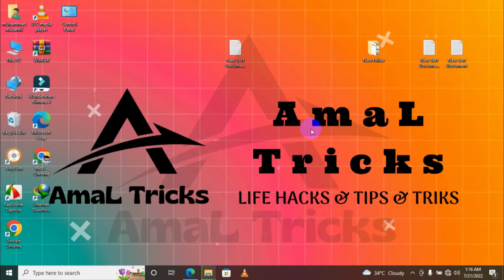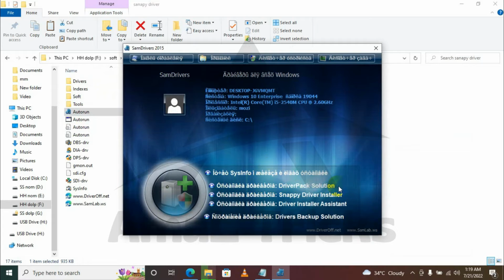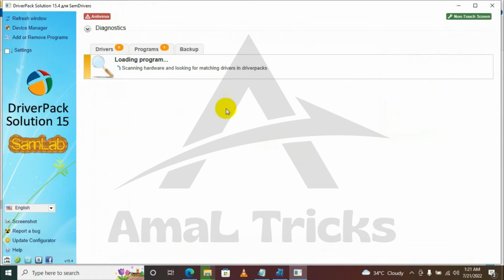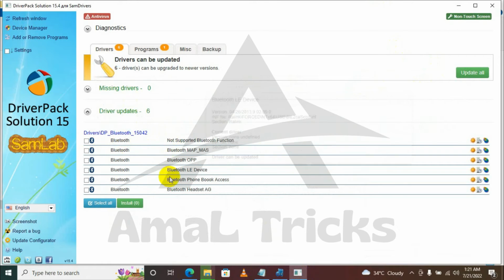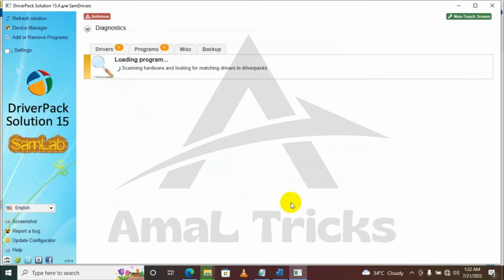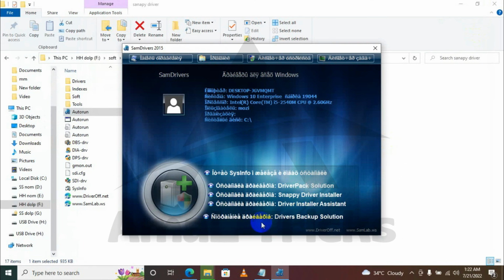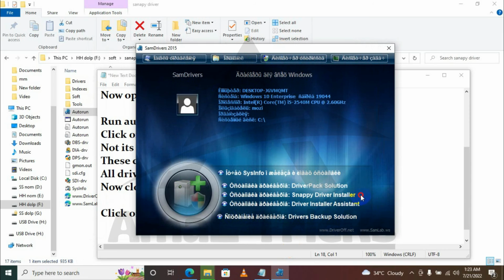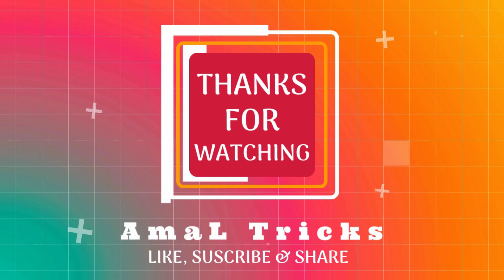How to Automatic Install Drivers for All Laptops & PC (Easy) | Windows 7 8 10 Drivers | amaL Tricks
DriverPack Solution -  software for automatic driver installation and updates on your laptop and PC. You can also download drivers for Windows XP, 7, 8, 8.1,10
How do I install a driver in Windows 7?
How do I install Intel graphics driver?
How do I update my drivers on Windows 8?
How do I manually install a driver?